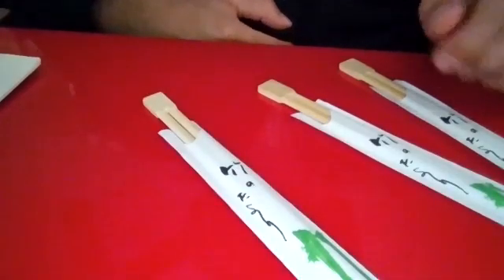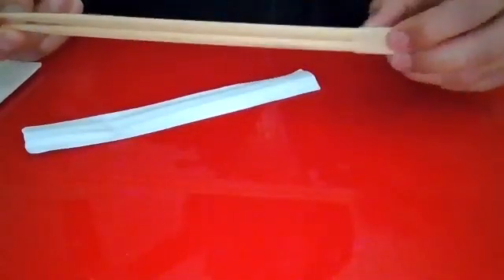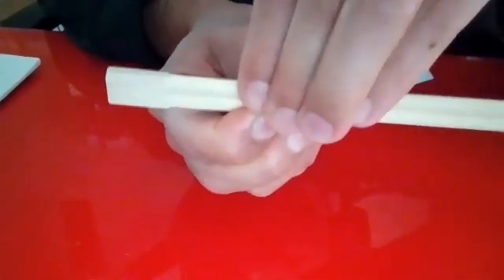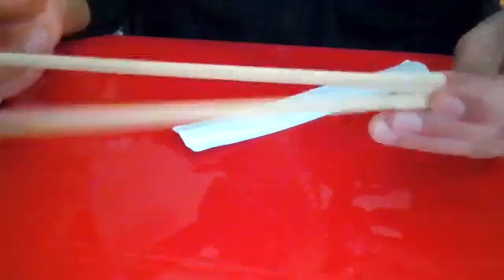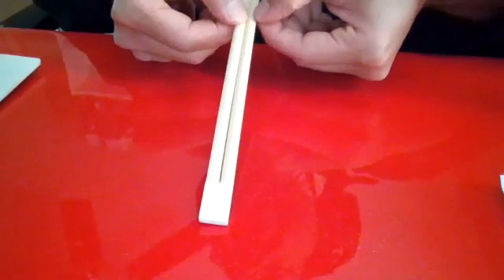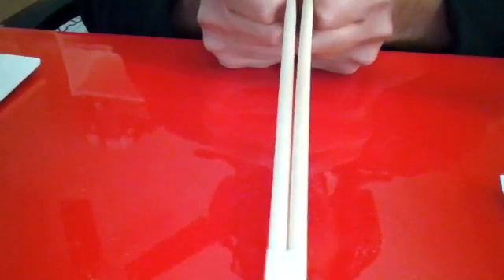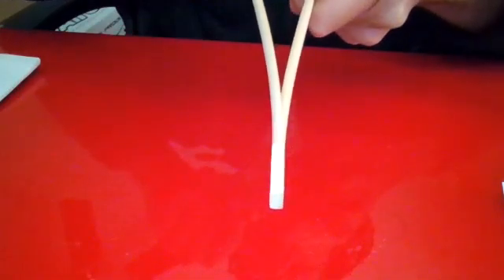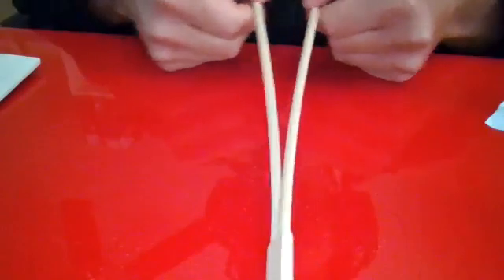Understanding fracture mechanics with bamboo chopsticks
Linear elastic fracture mechanics relies on the concept of "stress intensity factor". This video explains this concept for fractures modes 1: opening, 2: in-plane shear, and 3: out-of-plane shear.

- Section 4.8: fracture modes
- Section 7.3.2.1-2: linear elastic fracture mechanics